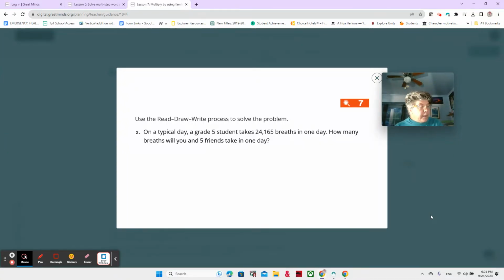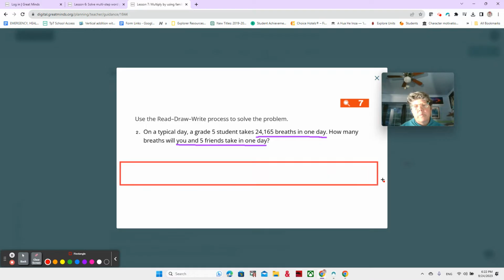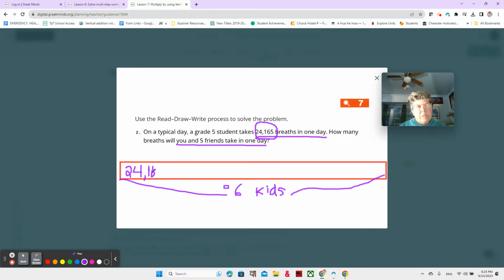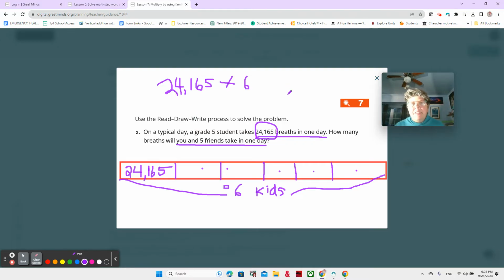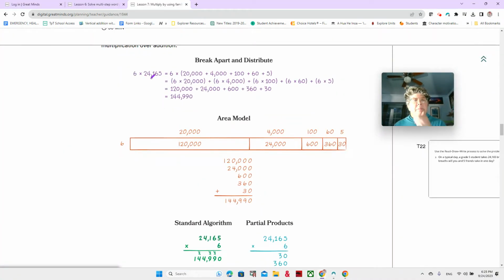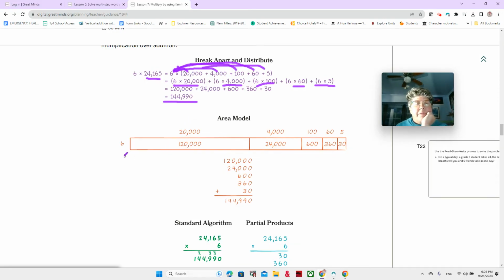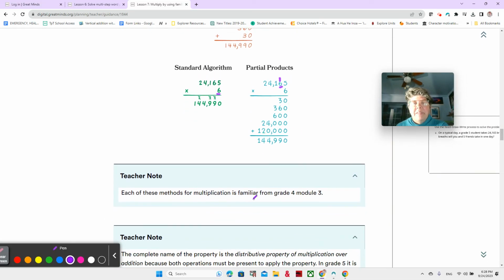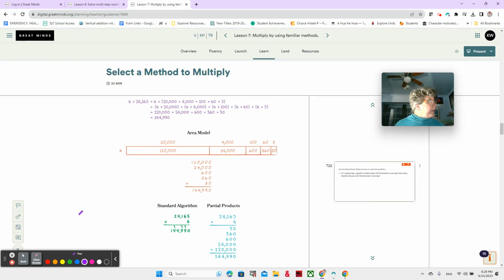Module 1, Lesson 7, Video 1, Eureka Math Squared, Grade 5